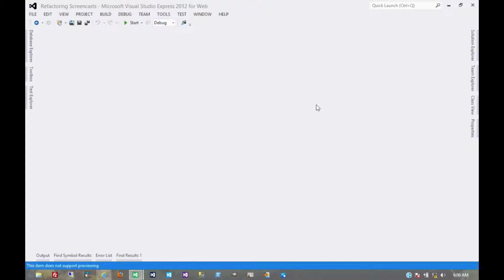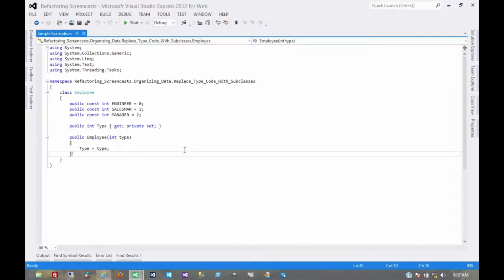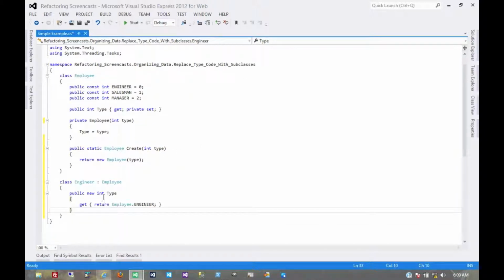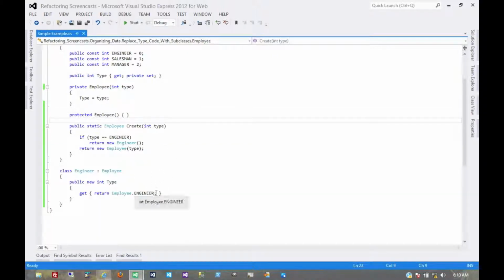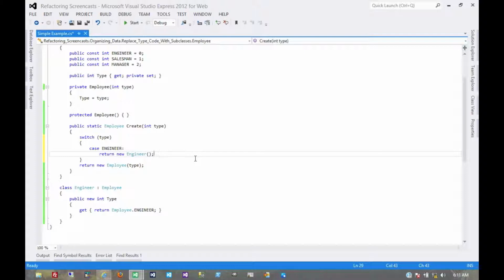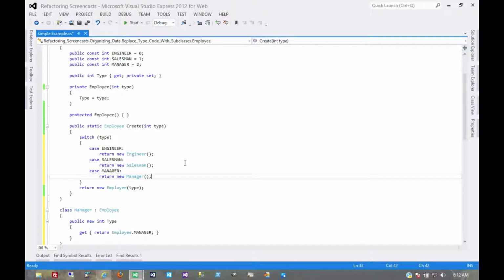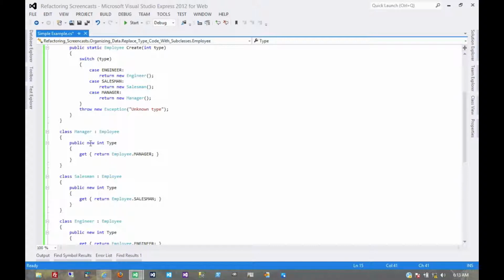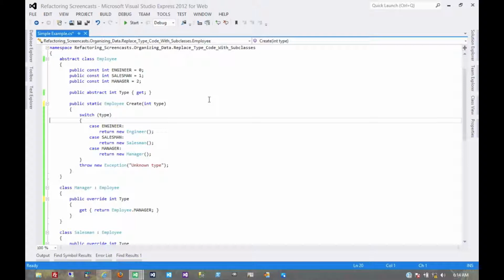Replace Type Code With Subclasses